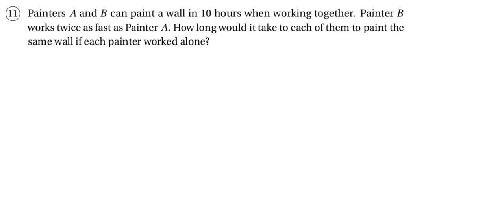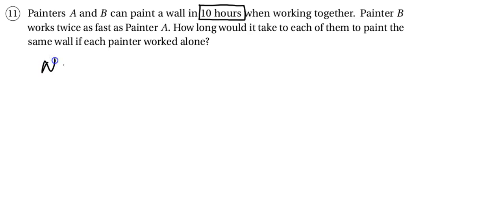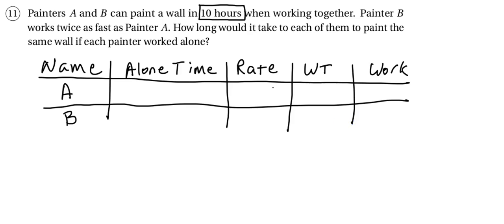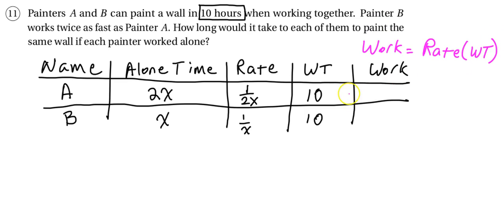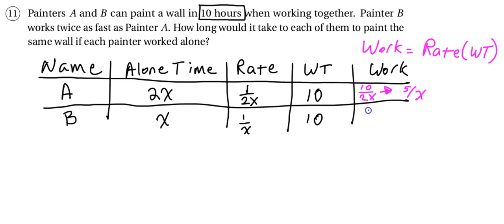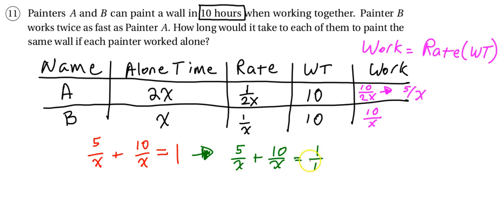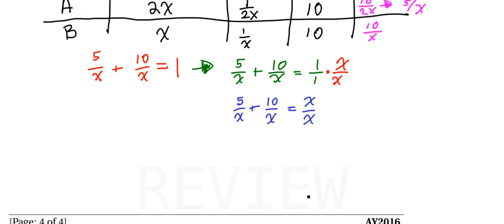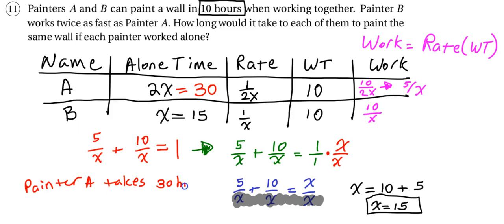Unit 6 Exam Review Proiblem 11